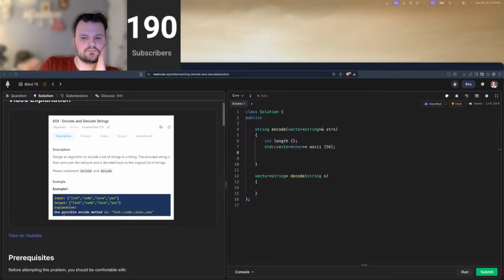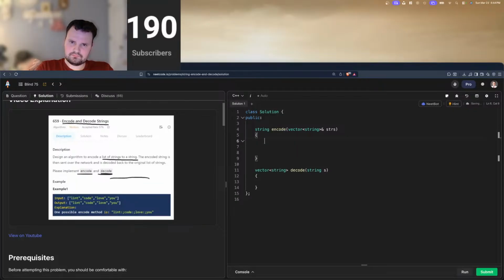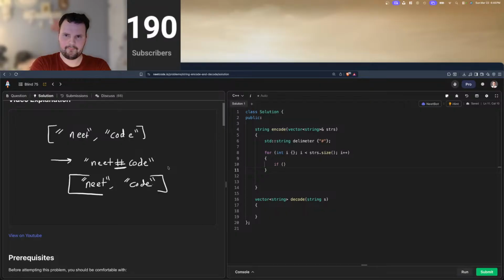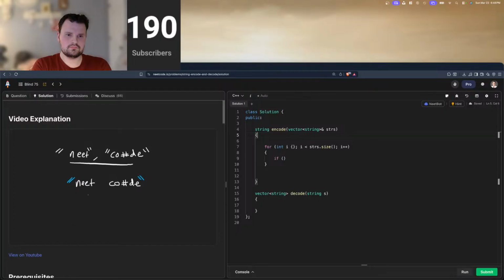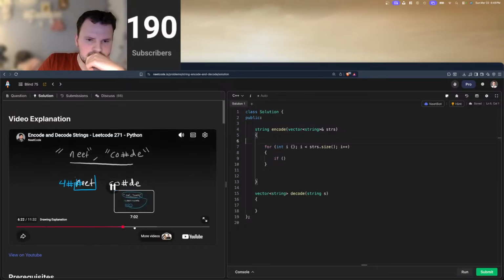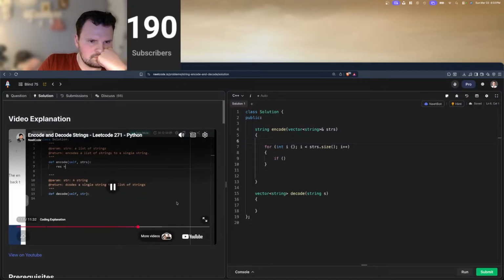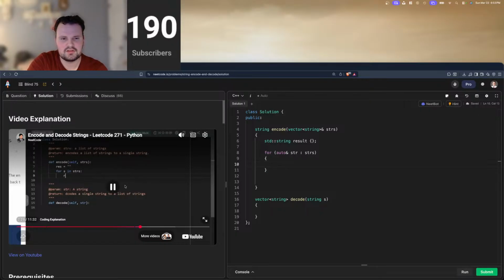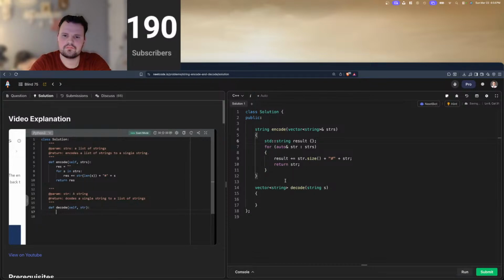C++, Neetcode, and OpenGL! Learning Software Development Everyday! Road to 200!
About me:

More to come! (Twitch, Insta)